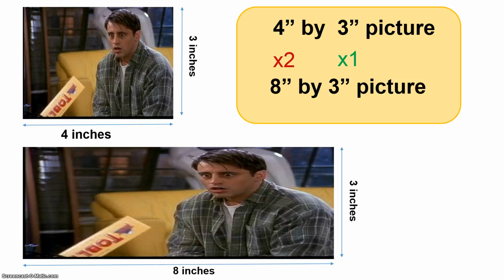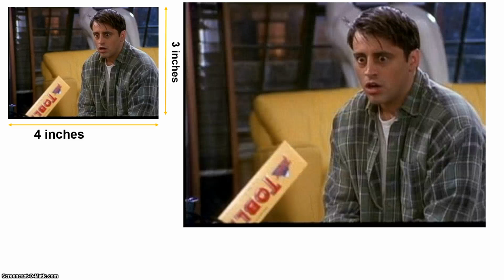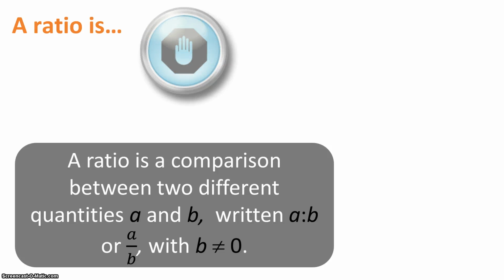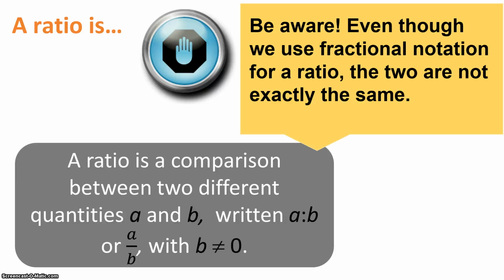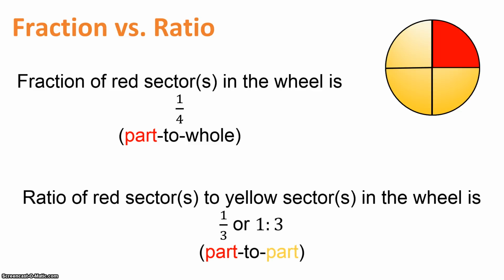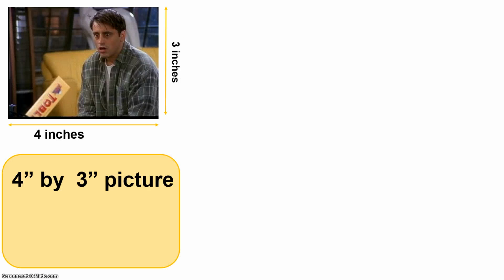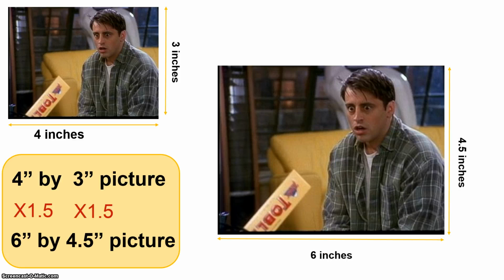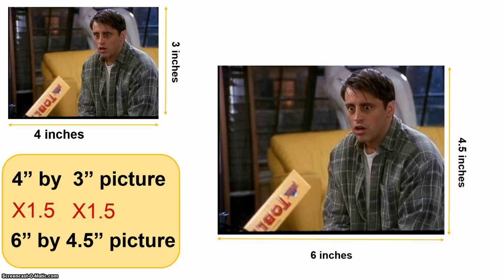OER 3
OER